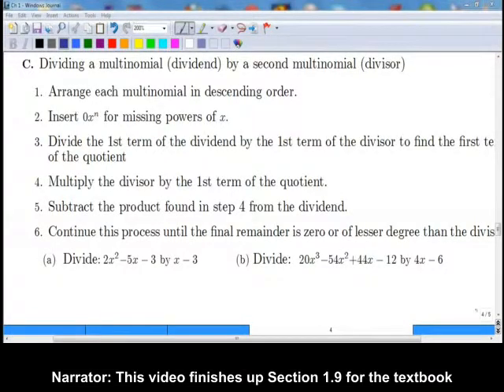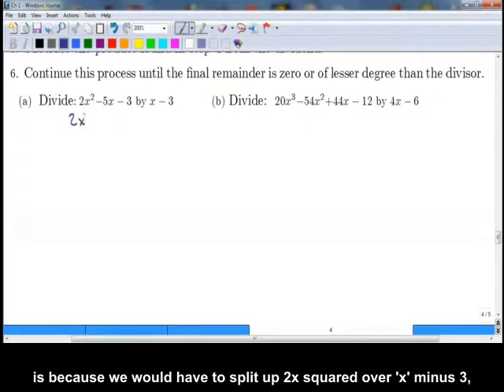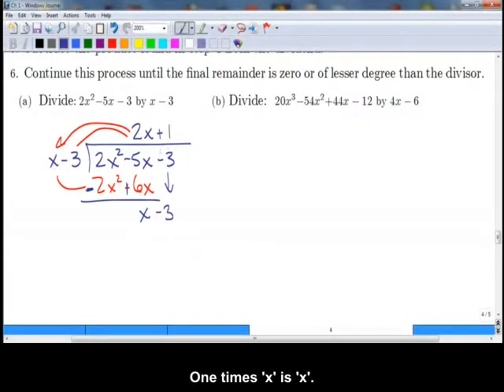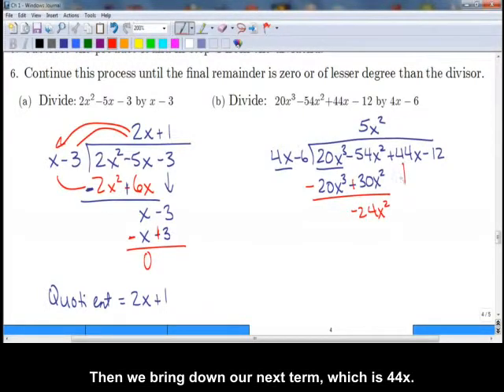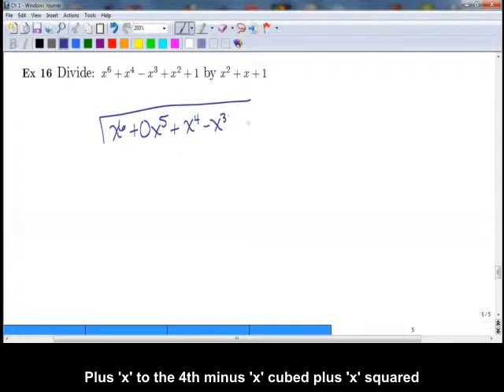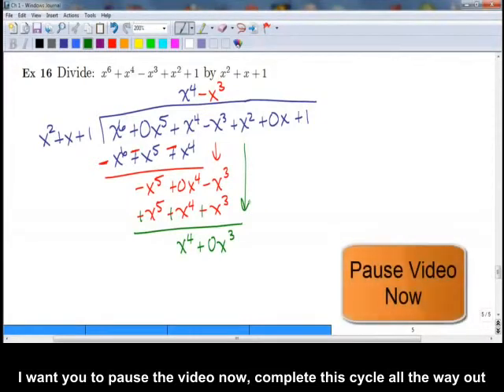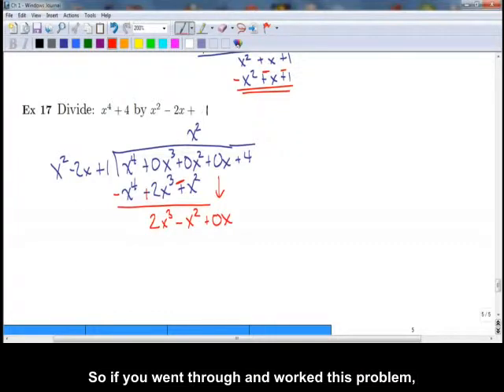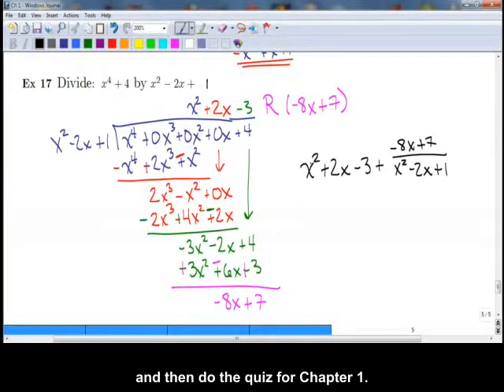Tech Math 3: Section 1.5b CC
Division of polynomials using long division